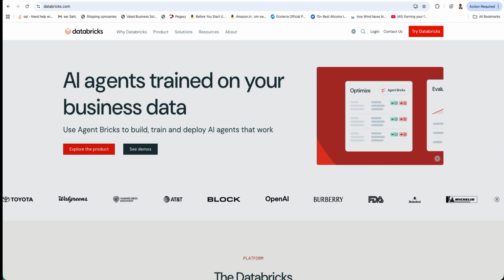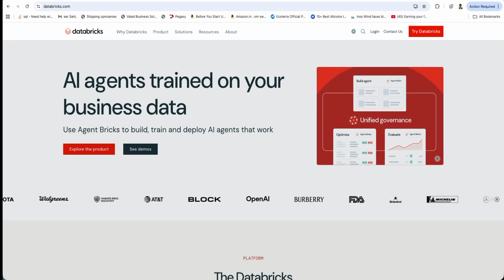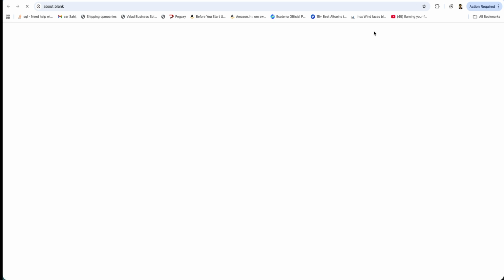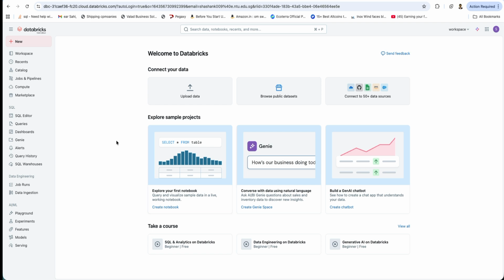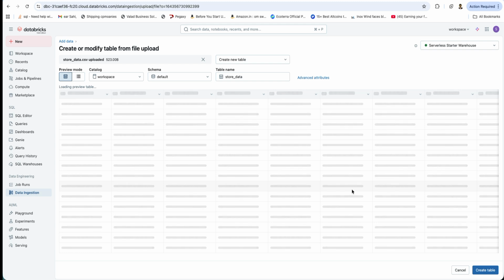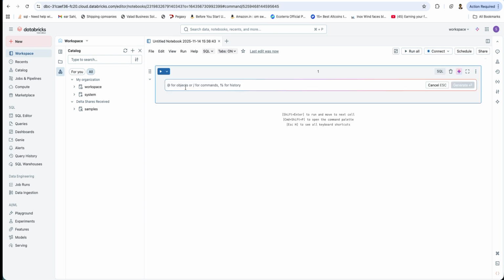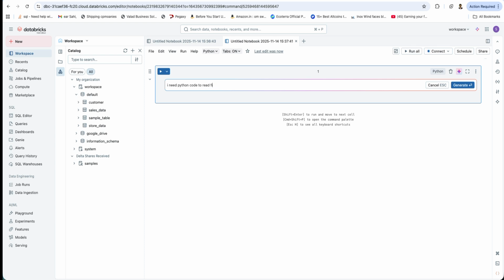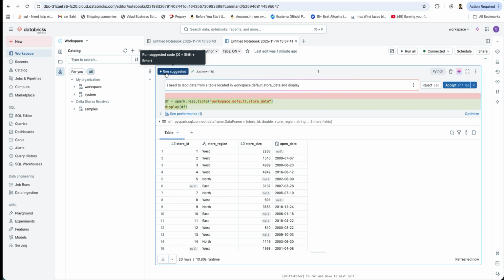Basic Data Bricks Introduction